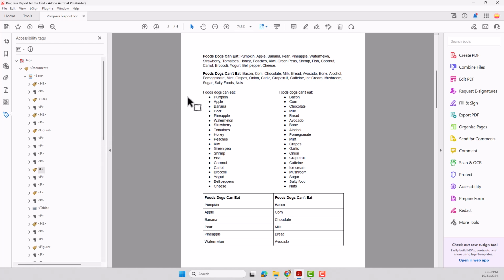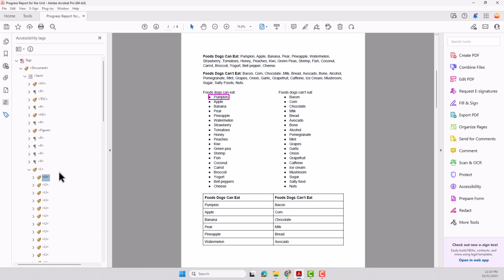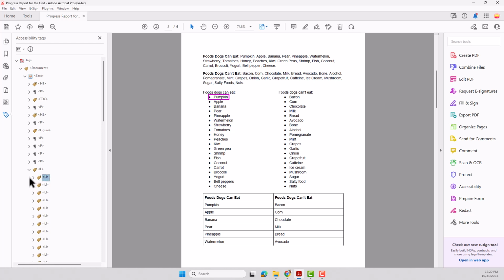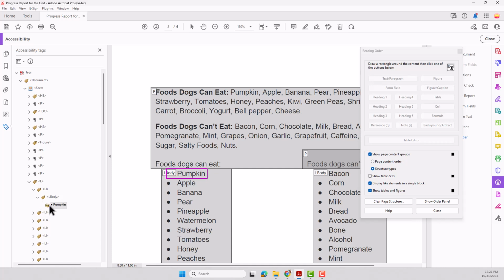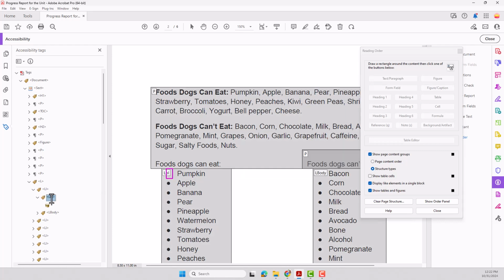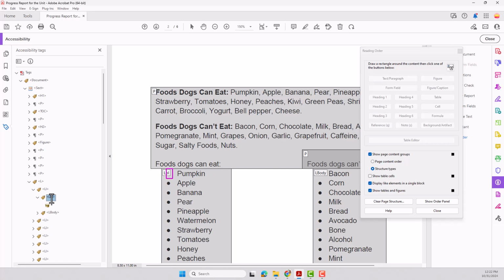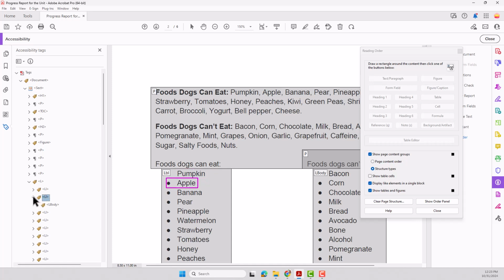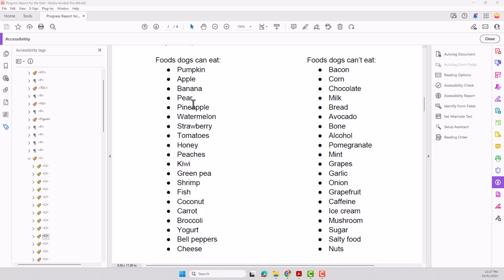Adobe List Tags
Learn about list tags in Adobe Acrobat.

00:00-00:10 Intro Slides
00:11-00:46 Lists Help Everyone
00:47-01:10 L Tags
01:11-01:59 LI Tags
02:00-02:36 Nested Lbl and Lbody Tags
02:37-04:27 Fixing Lbl and Lbody Tags
04:28-05:17 Review of List Tags
05:18-05:50 Screen Reader Demo
05:51-06:03 Closing Slides